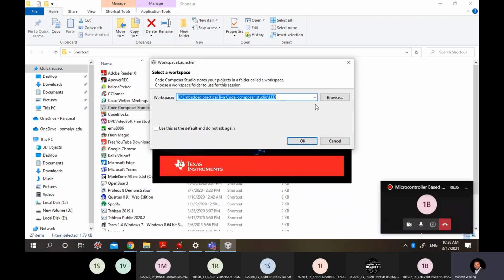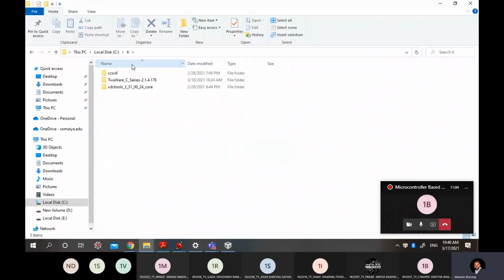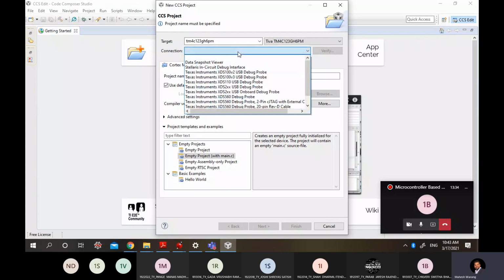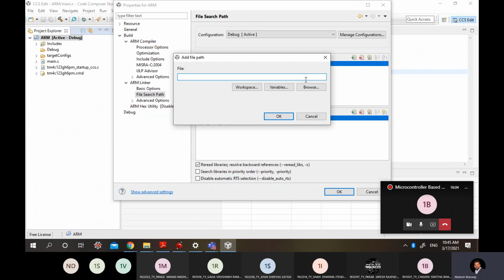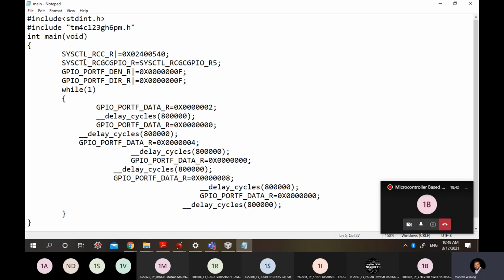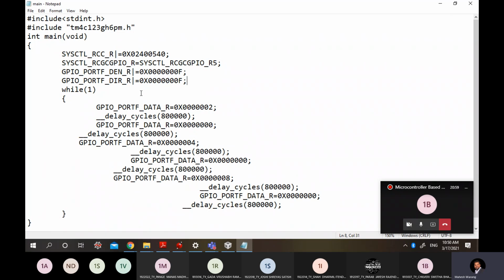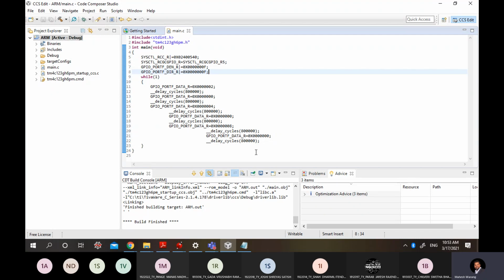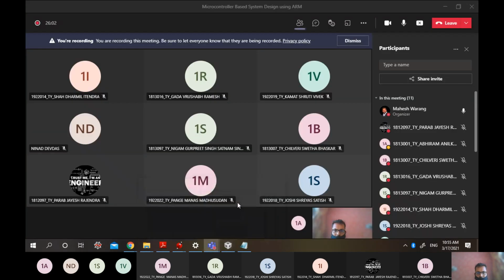TIVA C launchpad programming by using Code composer studio (CCS)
In this video, you will learn how to write a program for TEXAS TIVA C LaunchPad microcontroller board by using Code composer studio software